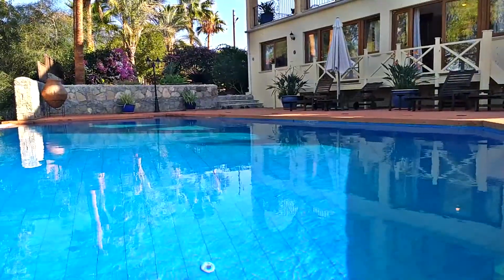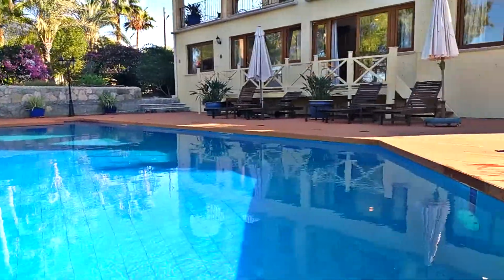Classic villa with house maid accommodation for sale - North Cyprus, Sparkle Homes Estates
Classic villa in Ozankoy having a separate house maid accommodation is something you might be looking for! This lovely and spacious Mediterranean designed villa will be great for full-time family living in Cyprus.

Large plot size, huge private pool, overflow with infinity end, spacious terraced area around it, ample space to the side of the villa for easy parking off the road or in the underground garage, Mediterranean garden with fruit trees and flowers blooming all-year-round. Is this not the beauty and tranquillity you want for your family?

Internal 320 m2 of space provides enough space to fit 3 double bedrooms, 2 living rooms and separate kitchen – all decorated with taste and a style to match Cyprus traditional architecture clearly seen inside and out.

Furniture is mostly imported or hand made and will be negotiable with the sale.

Pool level terrace has access to separate large 2 bedroom accommodation great for a house maid or as a guest house.

Too good to be true but it can be yours in a few mouse clicks!